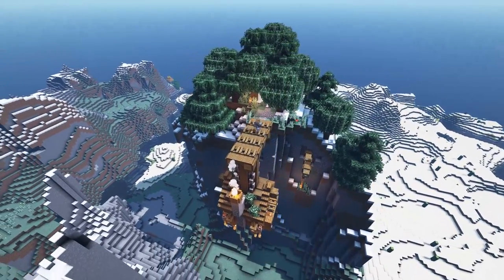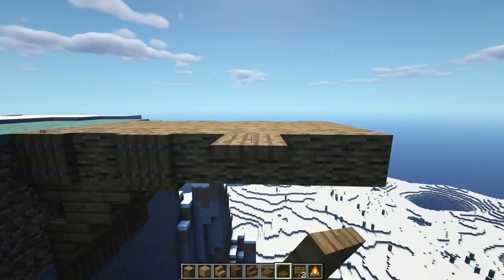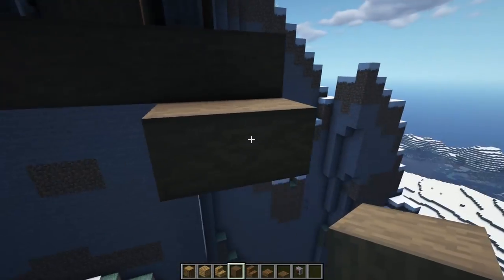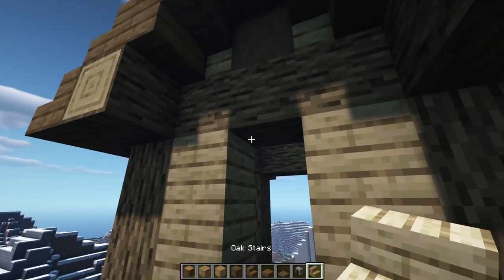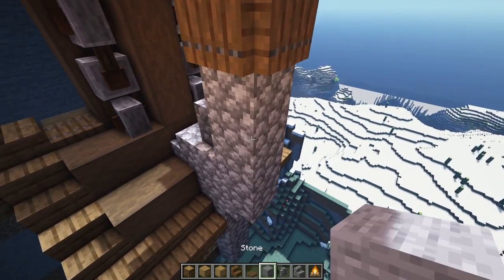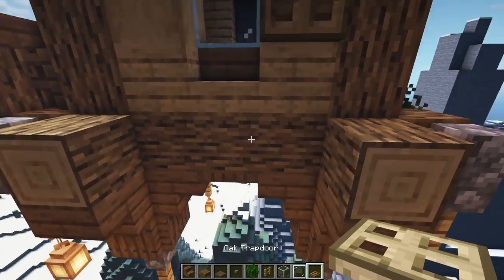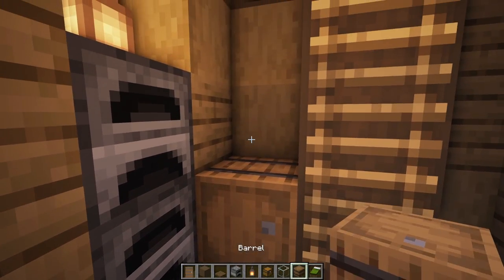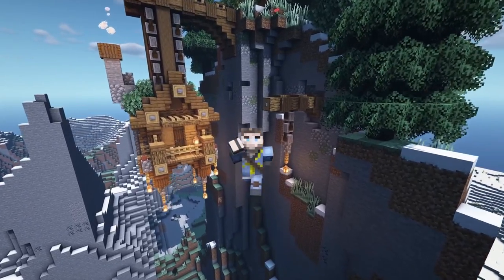Minecraft: How to Build an Awesome Hanging House [Easy Tutorial]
Minecraft: How to Build an Awesome Hanging House Tutorial

In today's Minecraft Tutorial i'm going to show you how to build an Awesome Hanging House that's perfect for Minecraft Survival! This Starter House has all the basic needs for your Survival Minecraft World, and it's the perfect Mountain House protected from the bad guys outside!!!

🎬 Intro Clip